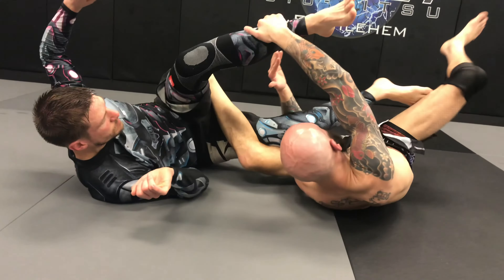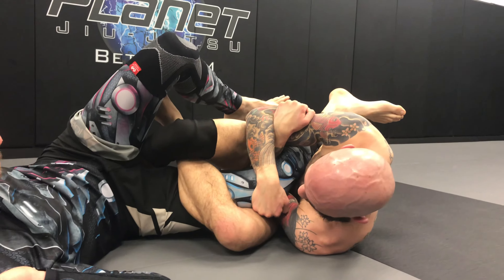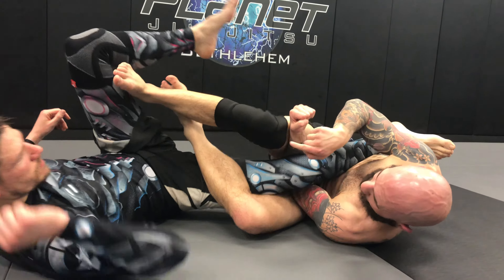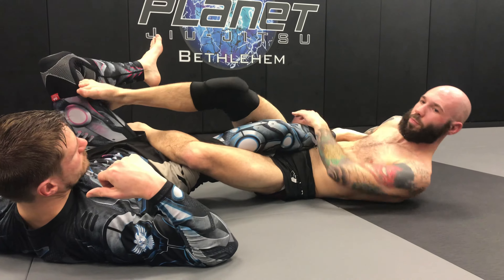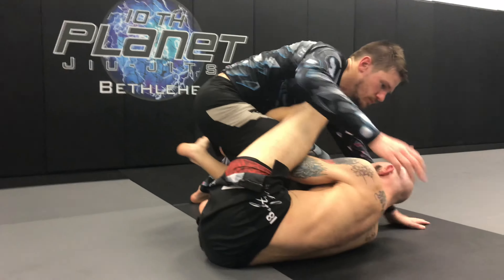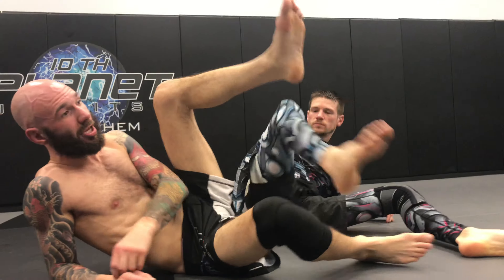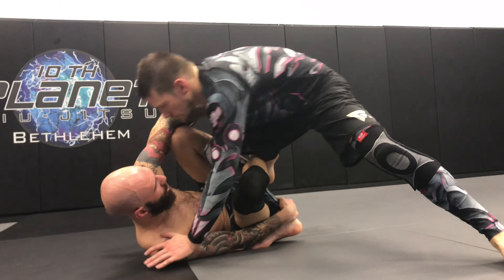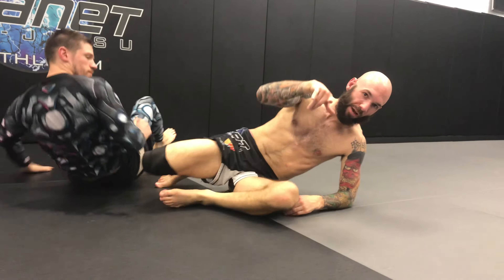Cummings entry to honey hole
Cummings entry